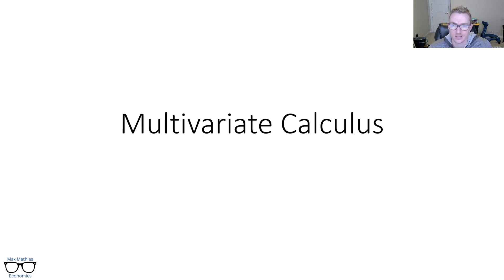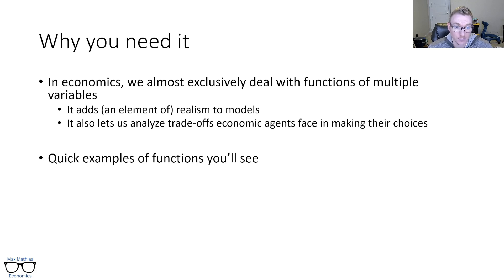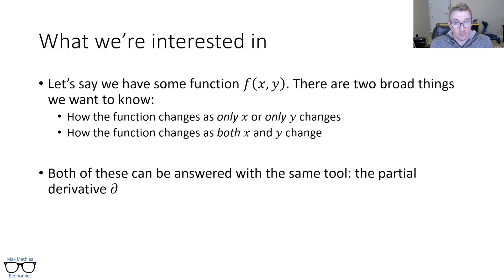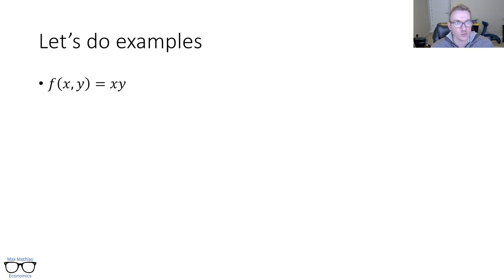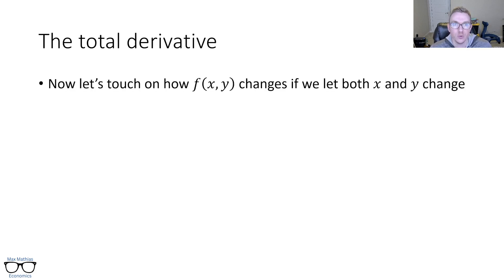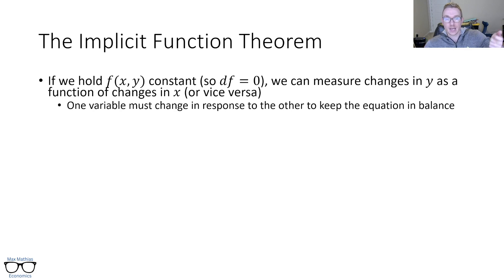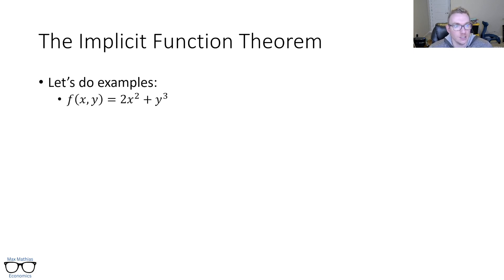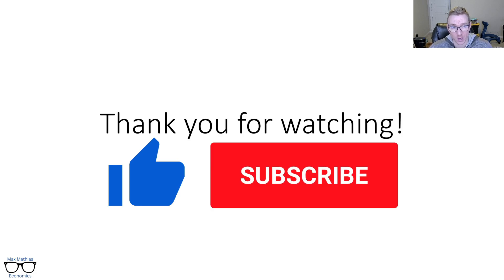Multivariate Calculus - Math for Economics